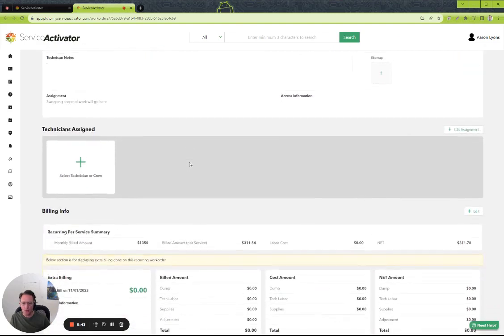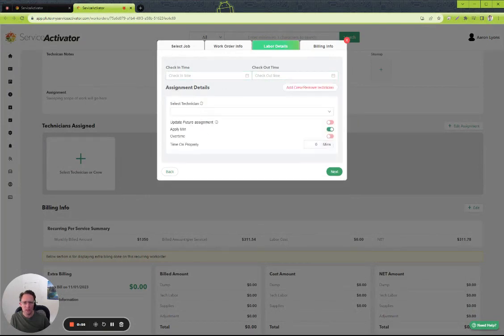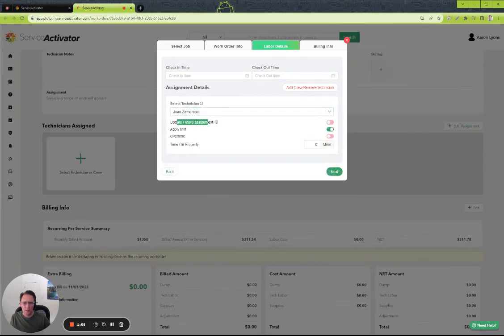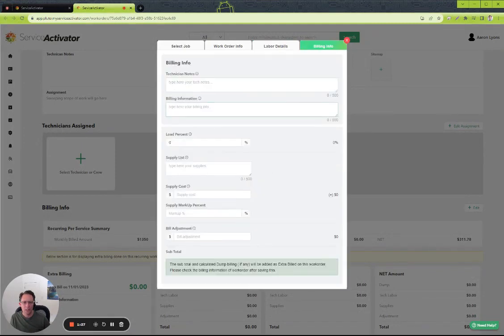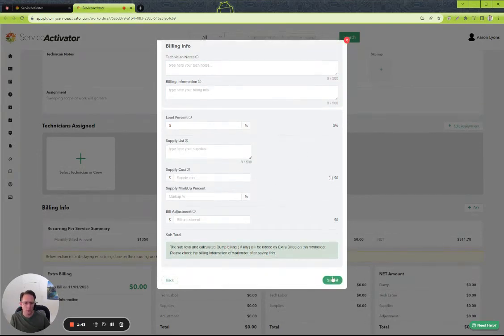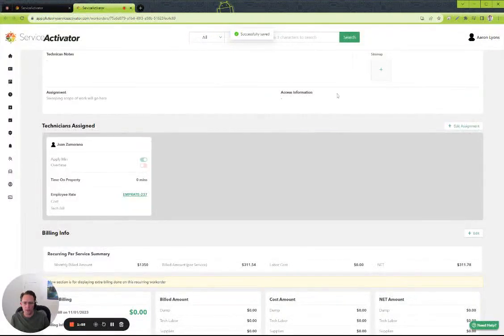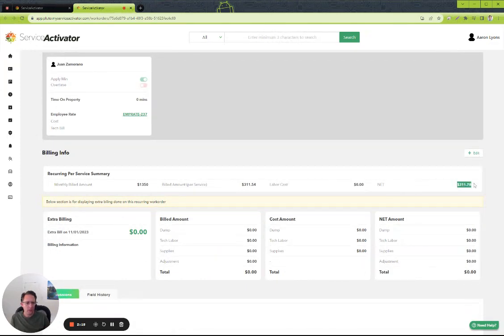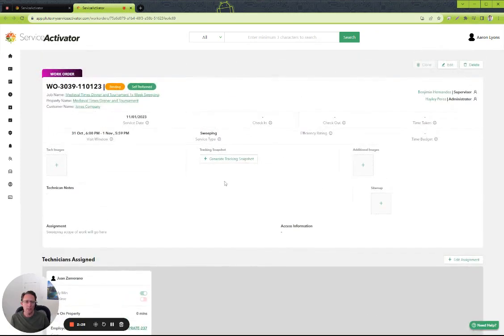Setting up and Assigning a Work Order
In this video, I walk you through the process of setting up and assigning a work order. We start by reviewing the pending work order and checking the necessary details such as job name, property name, customer, and service type. Then, I demonstrate how to assign a technician to the work order, update future assignments, and add technician notes if needed. I also explain the option of using the scheduler to assign the work order. By the end of the video, you will have a clear understanding of how to set up and assign work orders efficiently.